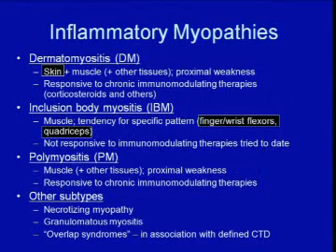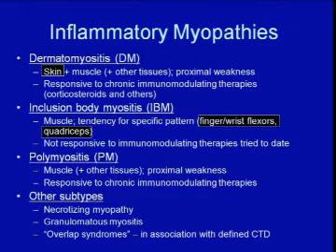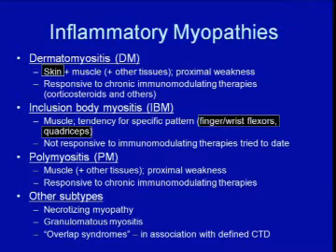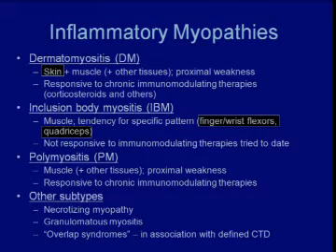Inflammatory Myopathies - Steven A Greenberg